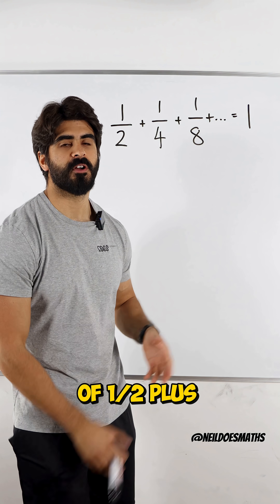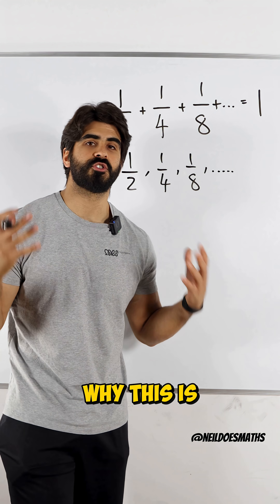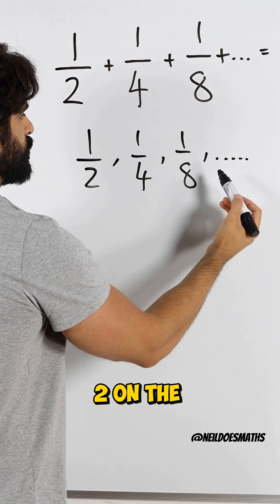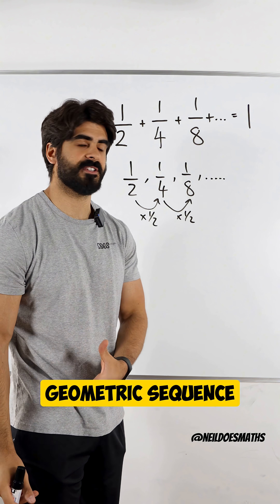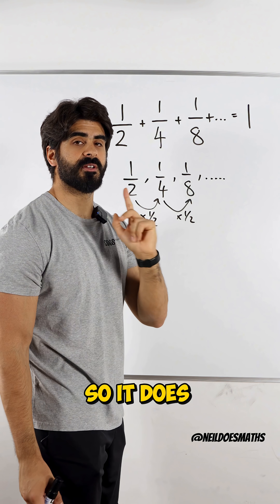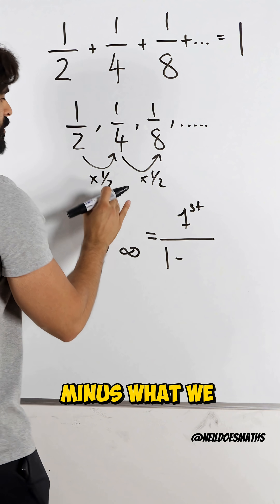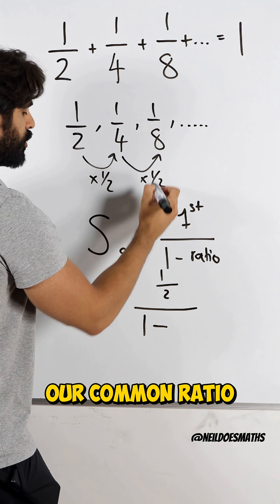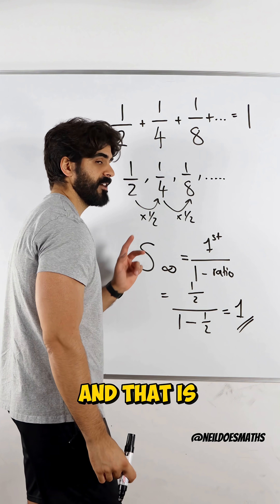How Can an INFINITE SUM Be So Simple?!